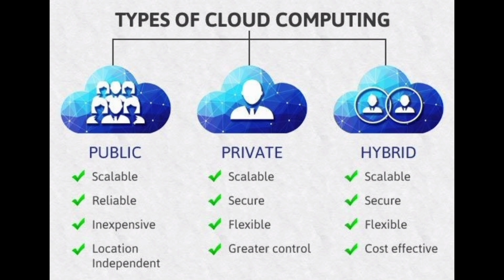Cloud Native and Cloud Computing Software Development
Ashish Bhavsar
Yash Jivani
Yash Bhalodiya
Pratham Khanna
Bhavna Mahawar